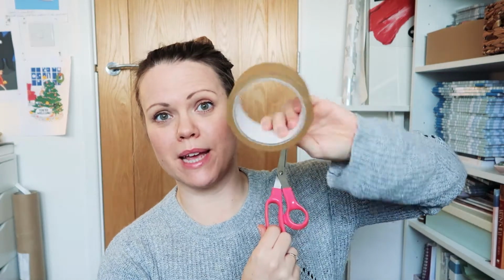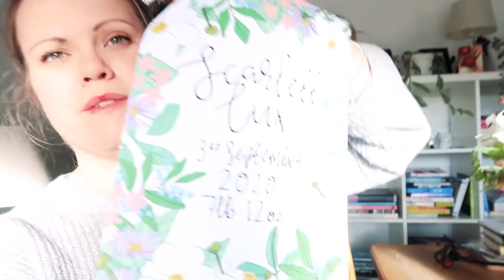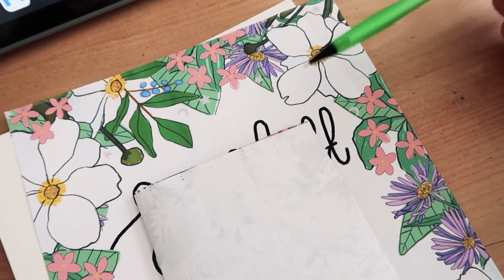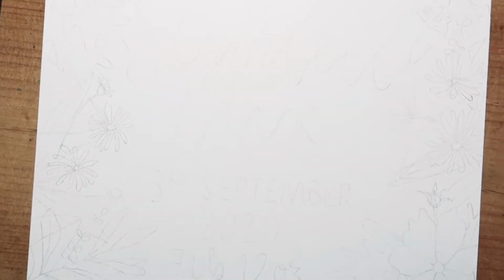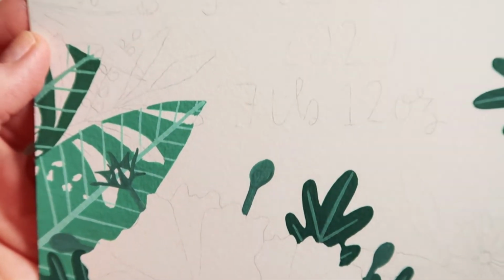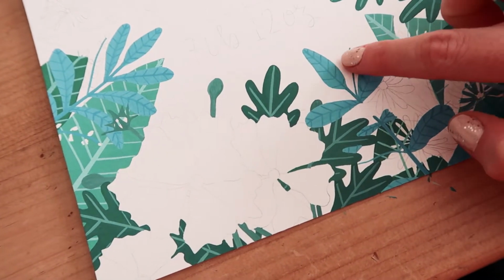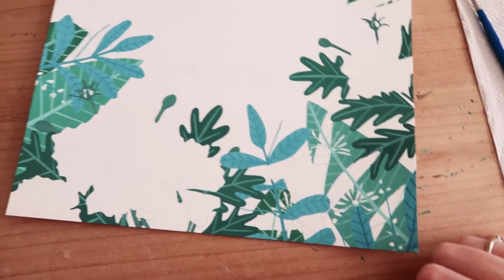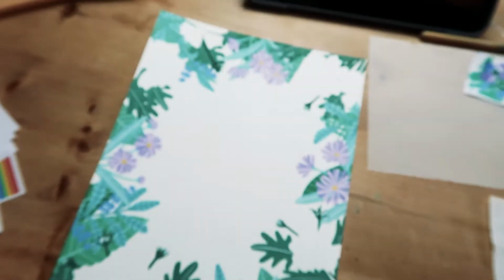Studio Vlog 37 | Coast Path Walks and Painting Days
W A T C H  I N  H D !
Hello my loves! I have been sitting at my desk making plans for 2021, and YouTube is a big part of my new year plans - I am going to throw extra time into it and share some different types of videos with you as well as the studio vlogs. If you have any specific requests please let me know! Thank you so much for your continued support for my channel; please do reach out and tell me what you would like to see more of, I am going to make next year my 'YouTube year'!

MENTIONED in the vlog today:
- the new membership I have joined!

Have you seen our Sweary Cats cards on Thortful?

I use the canon G7X II for my vlogs (except for the odd few clips on my iPhone!) and am trialing Adobe Premiere Rush for editing this vlog! I think it has turned out nicely!

Music from the YouTube creator library and the Adobe Premiere Rush library.

Thank you so much for spending time here on my channel!

Lucy xx